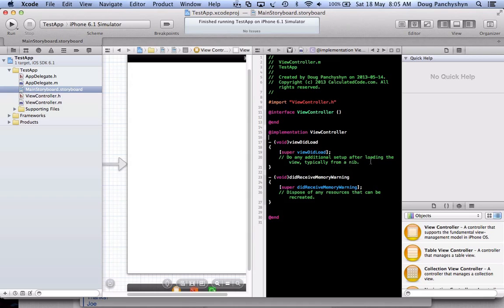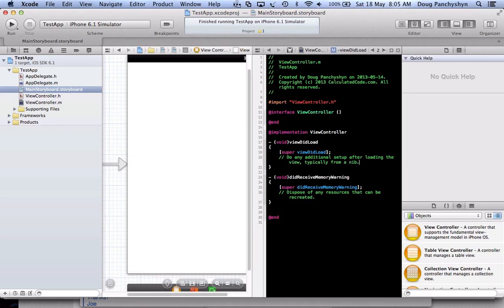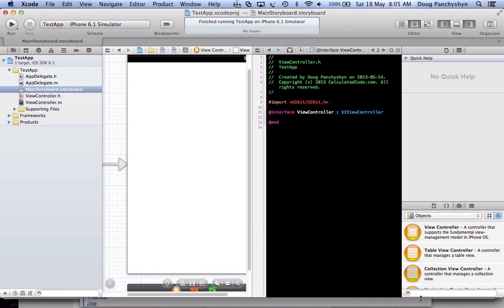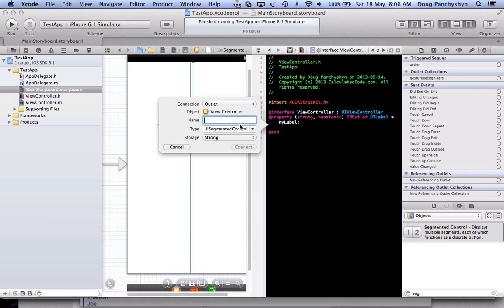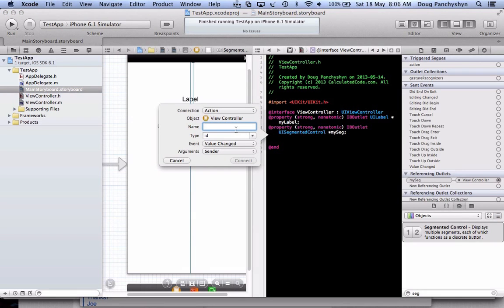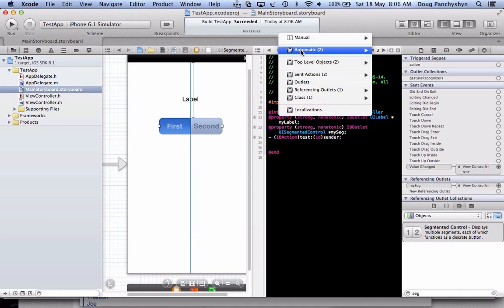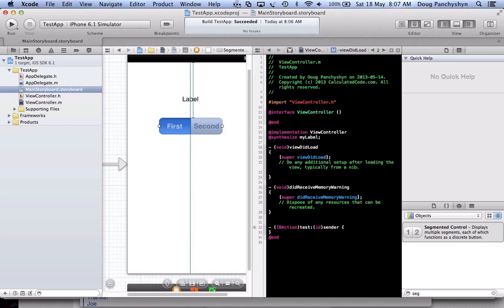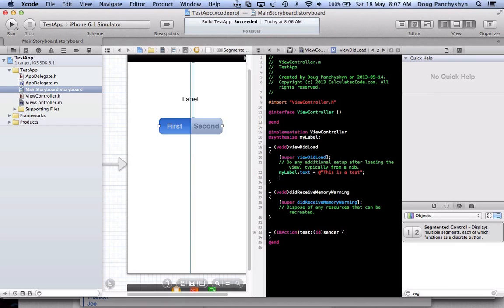DougPan.com DougsCode Why No Warning When No Synthesize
I had a student ask why there is no error when you add some objects to a storyboard view and you @synthesize one in the implementation file but you don't @ynthesize the other. I think what they meant was, why was there no warning as opposed to an error.